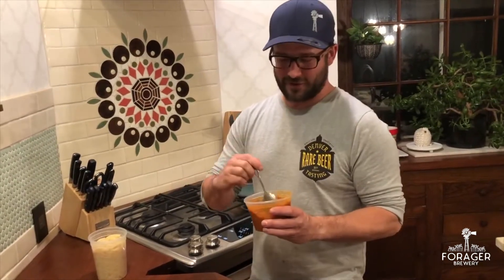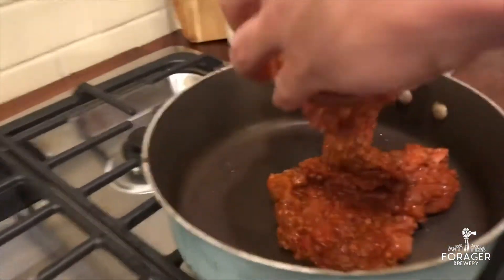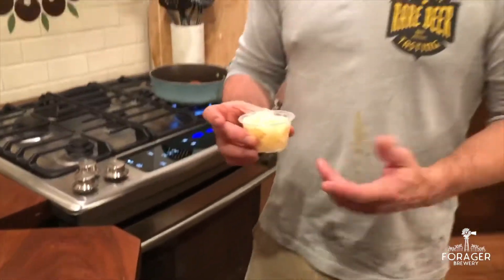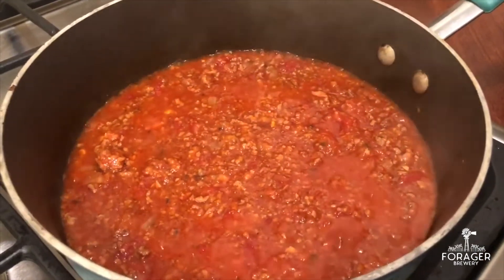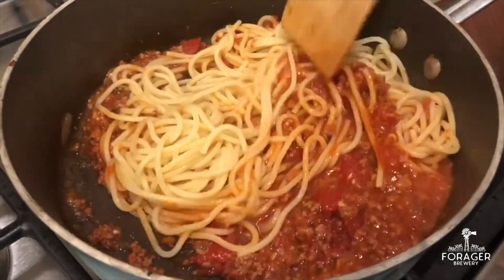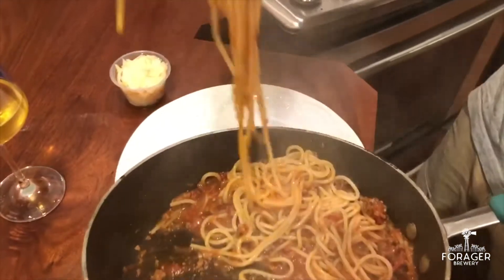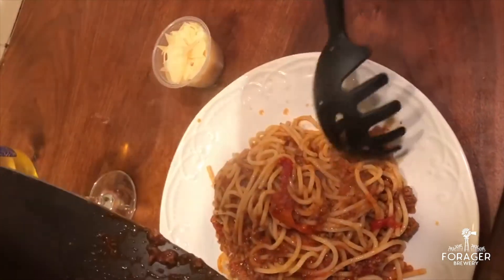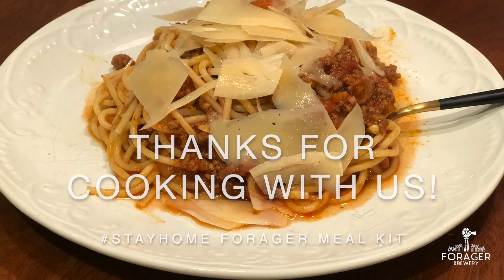April 27th StayHome Forager Meal Kit: Bolognese Pasta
This week's dishes are all of Austin's favorites so it's no surprise that it includes his dad's famous bolognese pasta! Good job, Gil!

Let Forager Brewery do your shopping and the prep! Enjoy 6 delicious meals prepped, ready to be cooked in the comfort of your own home.

Enjoy 6 prepped meals from Forager Brewery's amazing scratch kitchen. Meals can be picked up curbside on Mondays. There are two meal options, a vegetarian and a meat. Meals are designed to feed 2 people. They are 100% prepped and just need to cooked/warmed up. Directions with each meal is included. They can be used for lunch, dinner, snack or dessert! Enjoy Forager's cooking in the comfort of your home!

Add a curated beer pairing to your meal kit for $36.00. This includes 3 bottles and/or crowlers that are paired with meals throughout the week.